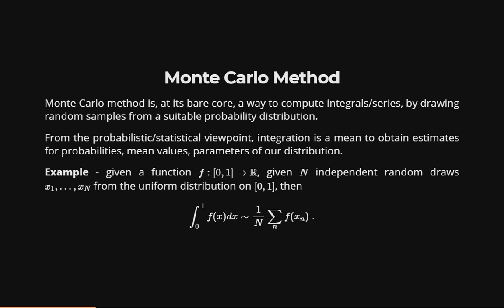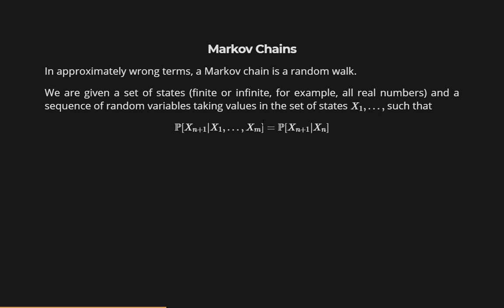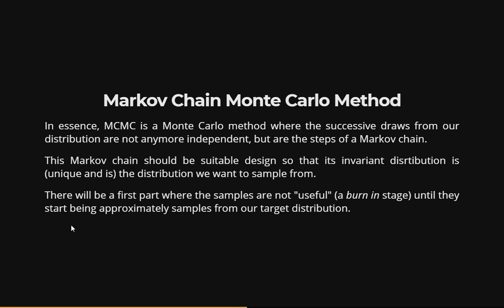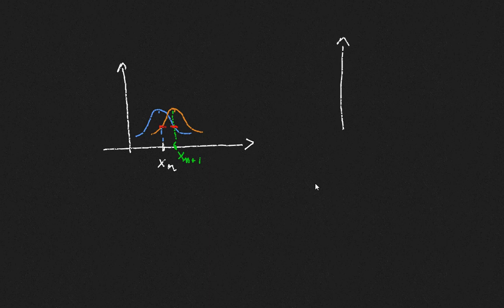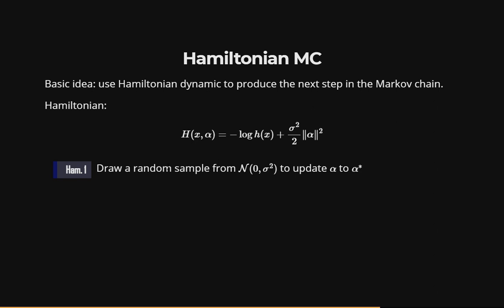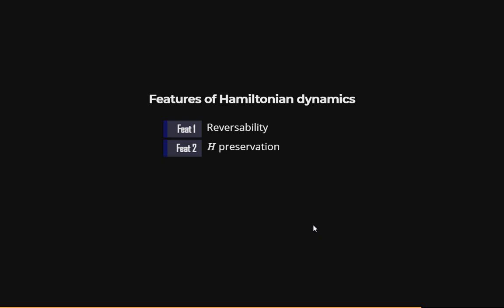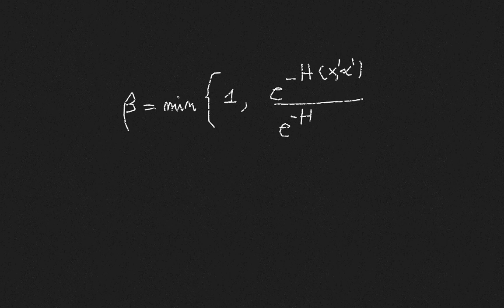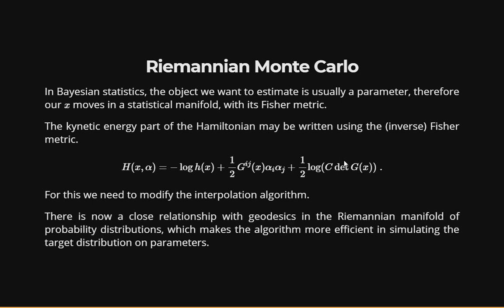DGA - Monte Carlo Method Variations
Differential Geometry in Applications - Monte Carlo Method Variations

CONTENT: Overview of Monte Carlo method, Markov chains and their application to a Monte Carlo algorithm. Hamiltonian Monte Carlo. Riemannian manifold Hamiltonian Monte Carlo.